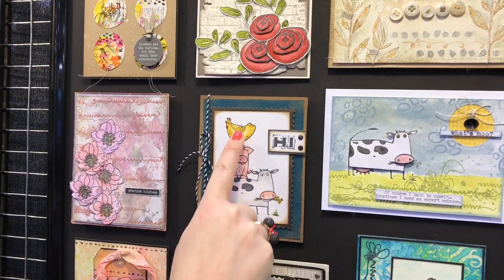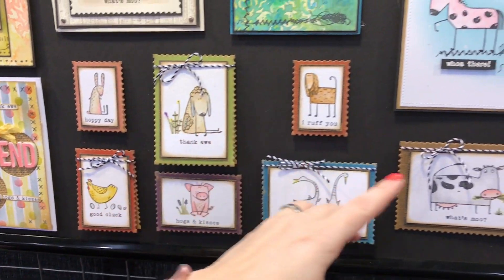Tim Holtz Stampers Anonymous January Release - Creativation 2019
Tim Holtz Stampers Anonymous January Release at Creativation 2019

• Stampers Anonymous - Tim Holtz - Layering Stencil - Mini Set 39

• Stampers Anonymous - Tim Holtz - Layering Stencil - Mini Set 40

• Stampers Anonymous - Tim Holtz - Layering Stencil - Mini Set 41

• Stampers Anonymous - Tim Holtz - Cling Mounted Rubber Stamp Set - Inventor 8

• Stampers Anonymous - Tim Holtz - Cling Mounted Rubber Stamp Set - Inventor 7

• Stampers Anonymous - Tim Holtz - Cling Mounted Rubber Stamp Set - The Professor

• Stampers Anonymous - Tim Holtz - Cling Mounted Rubber Stamp Set - Scrollwork

• Stampers Anonymous - Tim Holtz - Cling Mounted Rubber Stamp Set - Fragments

• Stampers Anonymous - Tim Holtz - Cling Mounted Rubber Stamp Set - Architecture

• Stampers Anonymous - Tim Holtz - Cling Mounted Rubber Stamp Set - Blockprint

• Stampers Anonymous - Tim Holtz - Cling Mounted Rubber Stamp Set - Distinguished

• Stampers Anonymous - Tim Holtz - Cling Mounted Rubber Stamp Set - Eclectic Adverts

• Stampers Anonymous - Tim Holtz - Cling Mounted Rubber Stamp Set - Glorious Garden with Grid Block

• Stampers Anonymous - Tim Holtz - Cling Mounted Rubber Stamp Set - Stitches

• Stampers Anonymous - Tim Holtz - Cling Mounted Rubber Stamp Set - Mini Media Marks

• Stampers Anonymous - Tim Holtz - Cling Mounted Rubber Stamp Set - Media Marks 2

• Stampers Anonymous - Tim Holtz - Cling Mounted Rubber Stamp Set - Media Marks 1

• Stampers Anonymous - Tim Holtz - Cling Mounted Rubber Stamp Set - Funny Farm